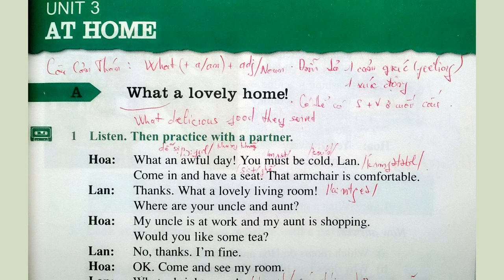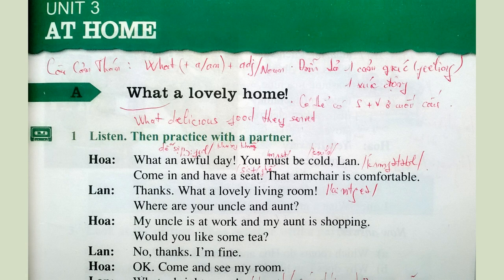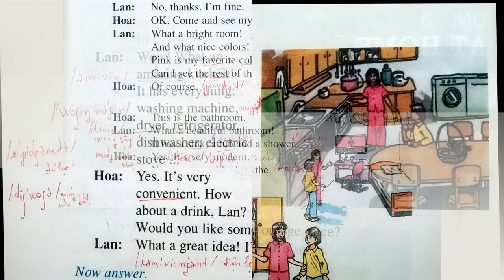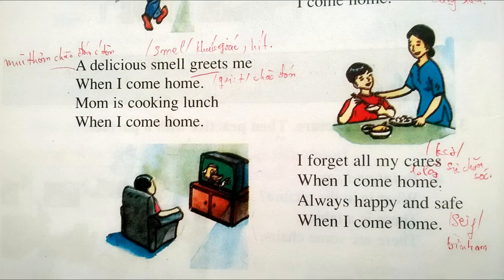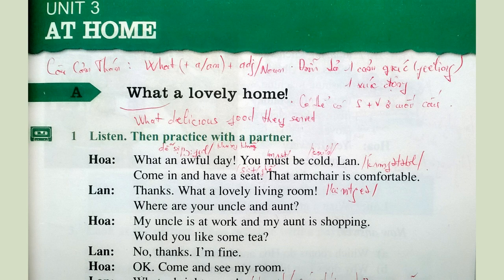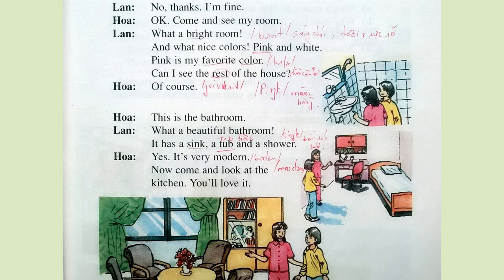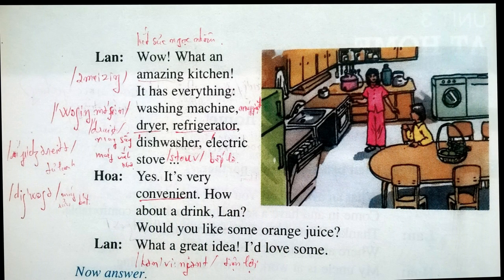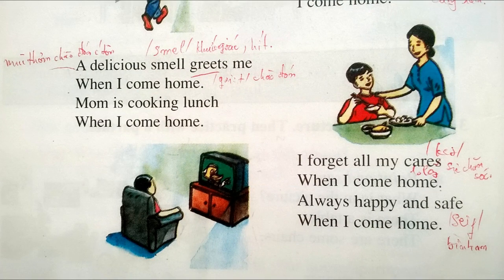Nghe Tiếng Anh Lớp 7 Unit 3 Phần A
Bài Nghe Tiếng Anh Lớp 7 Unit 3 Phần A + Dịch.